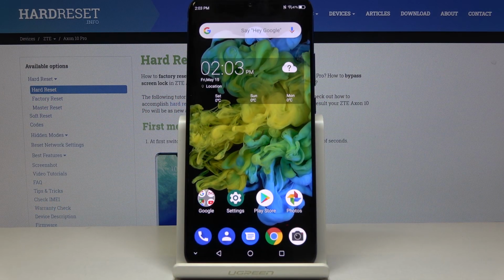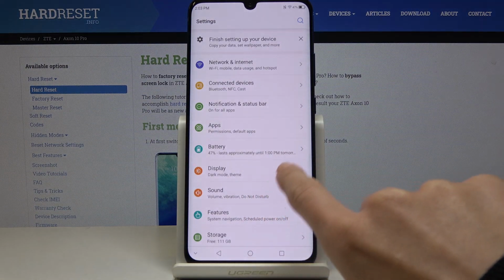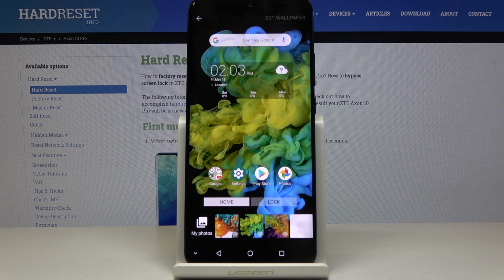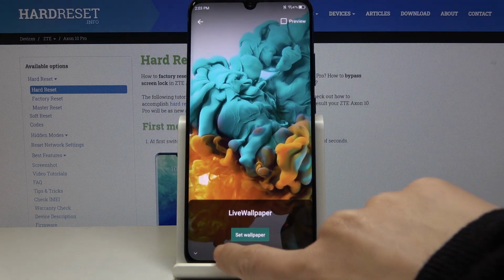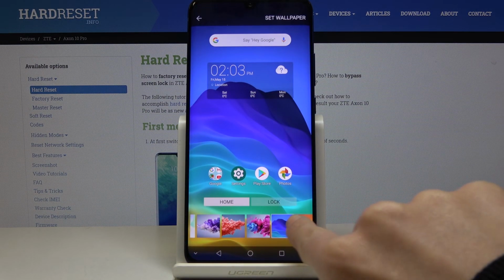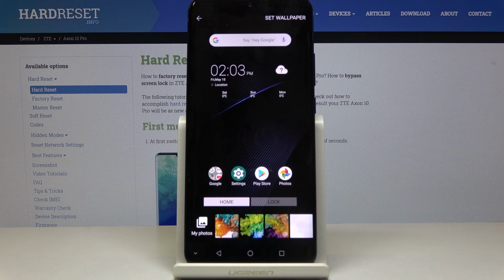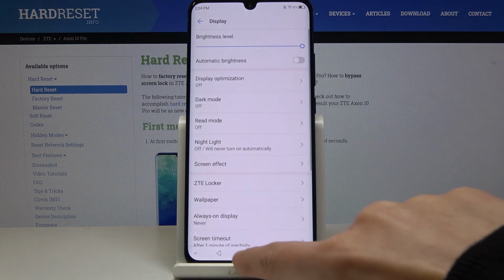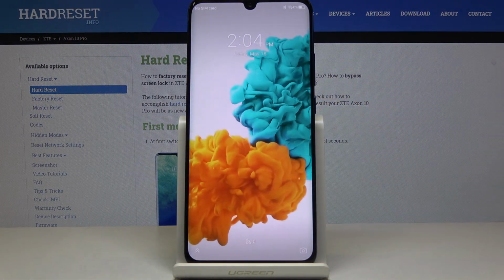How to Change Wallpaper in ZTE Axon 10 Pro – Desktop Update / Change Wallpaper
Read more info about ZTE Axon 10 Pro:
Do you want to refresh your wallpaper on ZTE Axon Pro 10 device? In this short tutorial, we will show you how you would be able to change the look of your display in a few steps. You will be able to make change the wallpaper on the home screen and lock screen. We will suggest which wallpapers you can download to your phone or how to use any downloaded photo or picture from your private gallery. Forget about boring display- let's get started!